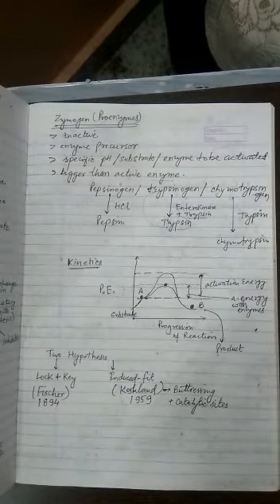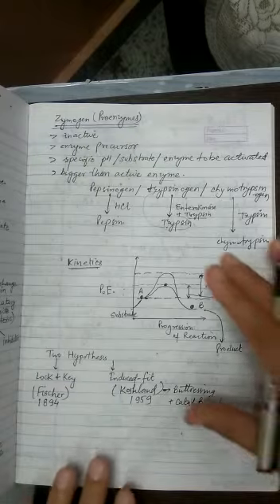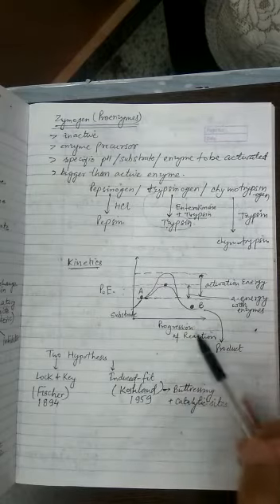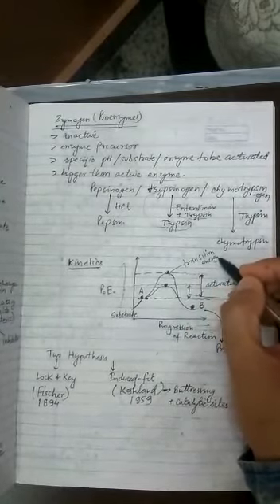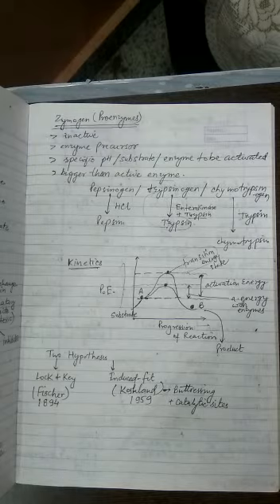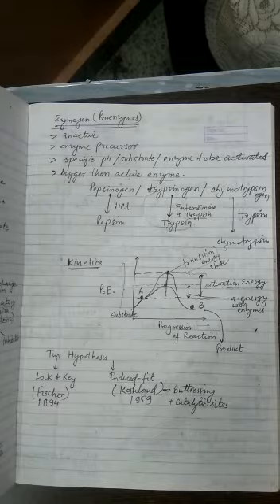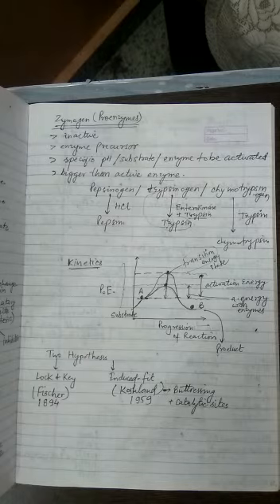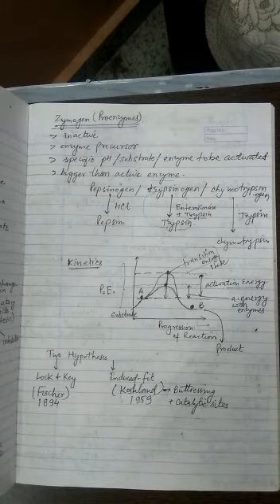Class XI Biology By Neeraj Sir Part 2